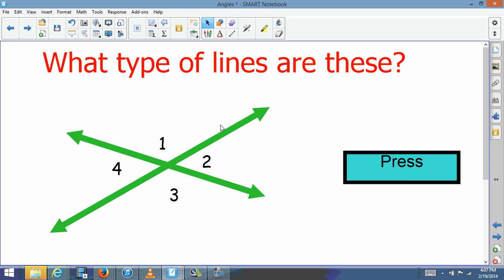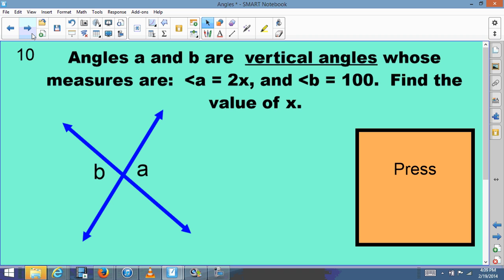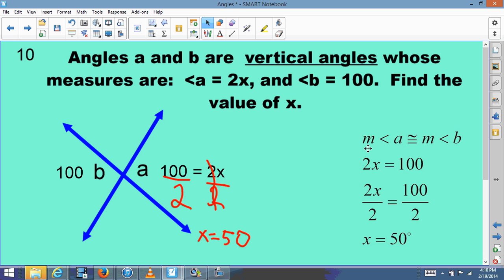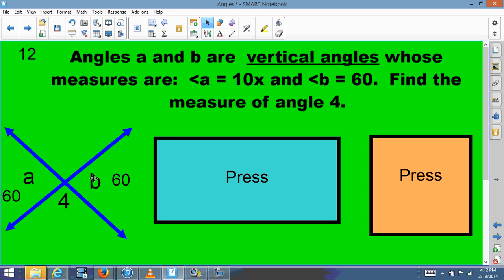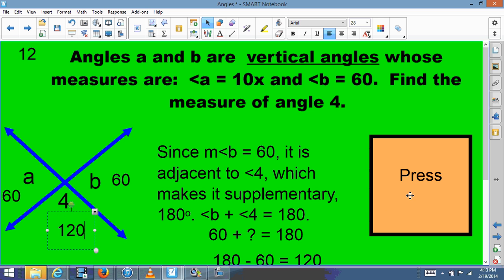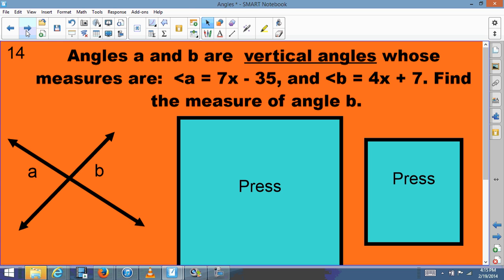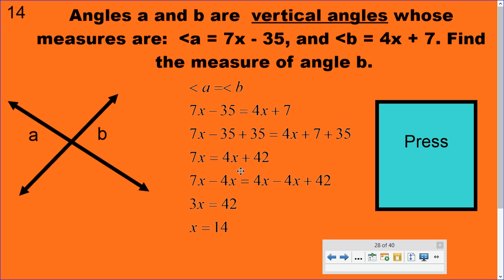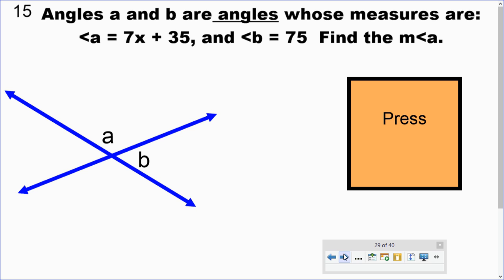Vertical Angles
Students will be able to find the missing value in a situation regarding vertical angles.